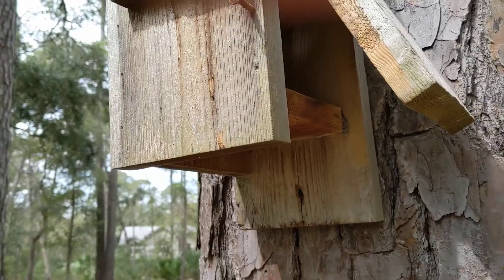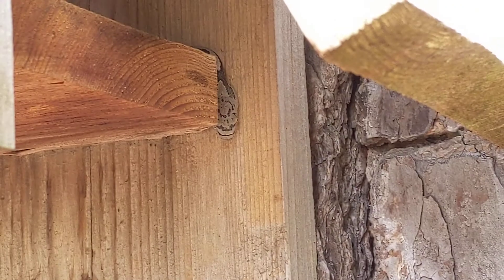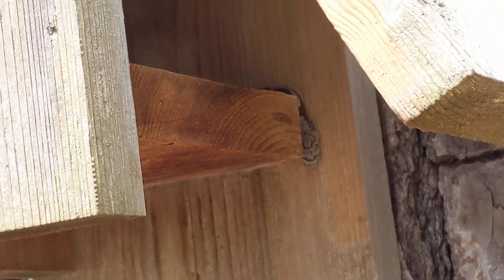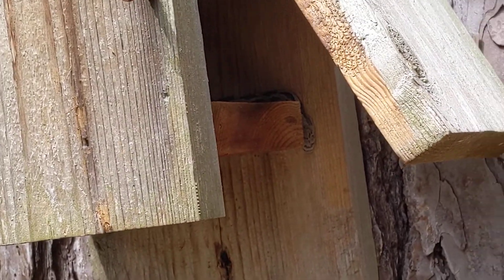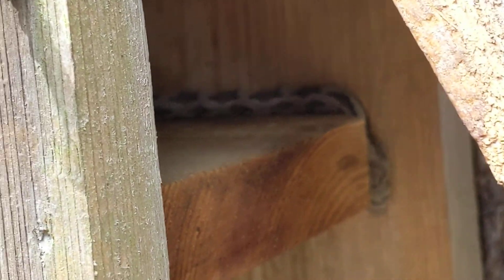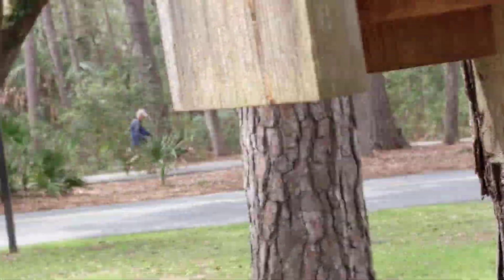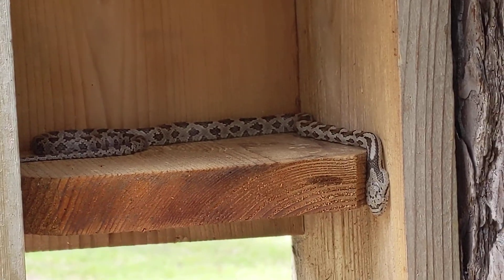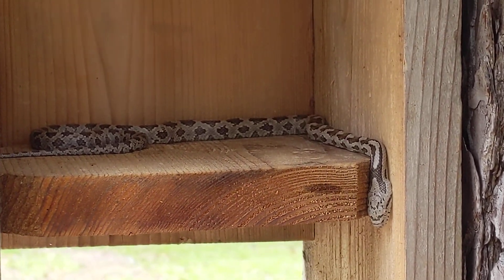Grey Rat Snake in E1 Nest Box Scared Me! Sea Pines Bluebird Project HHI, SC